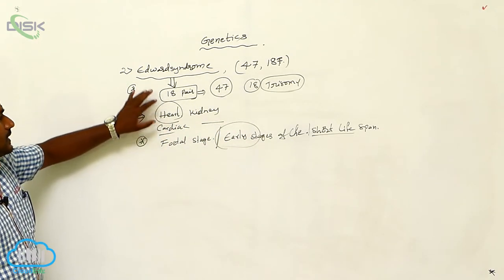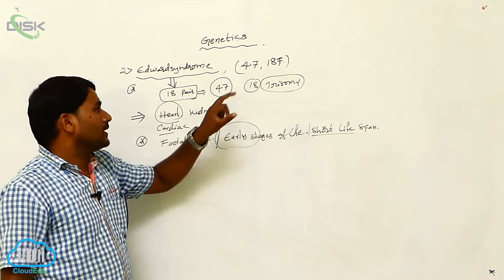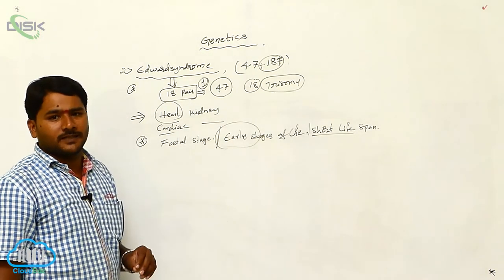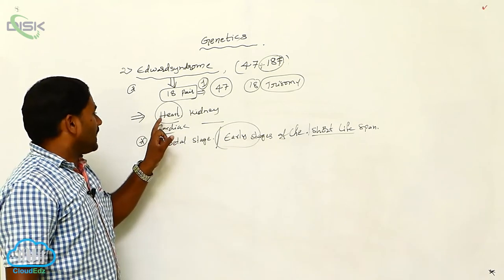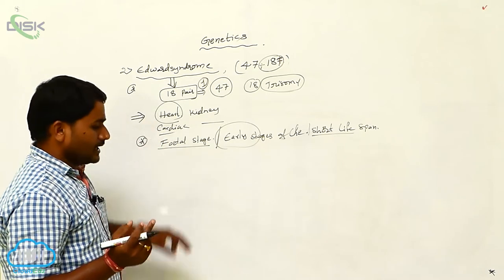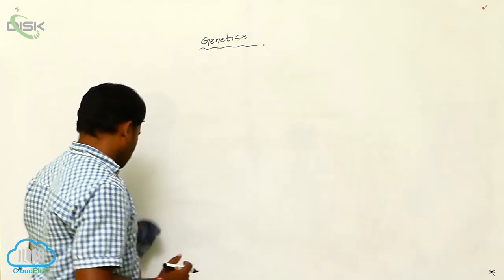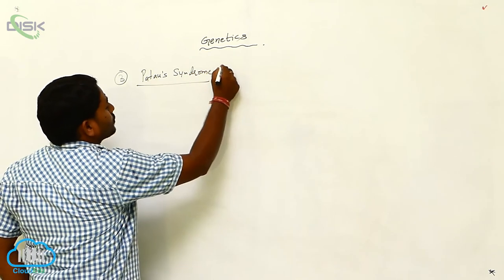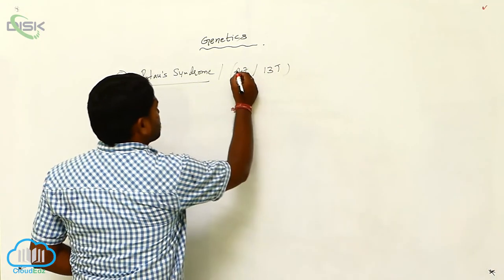GENETIC DISORDERS || GENETIC DISORDERS 4 || Disk Telangana